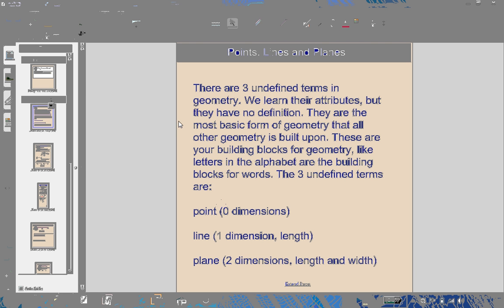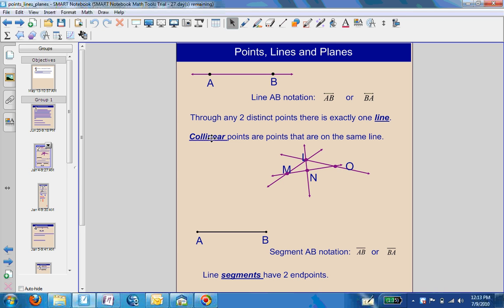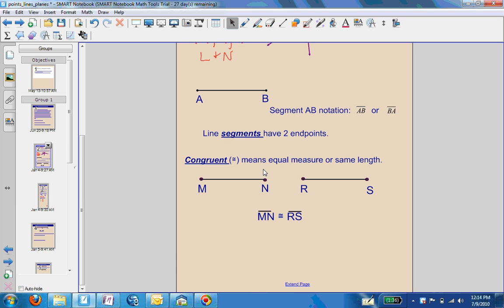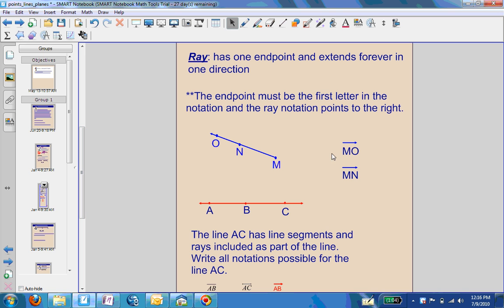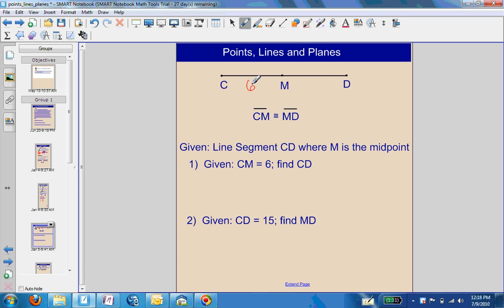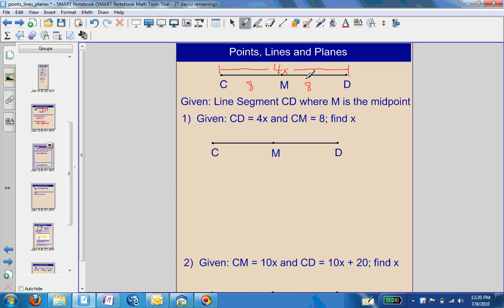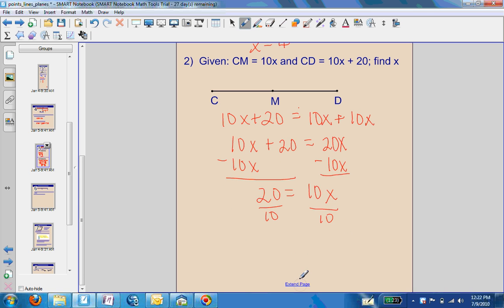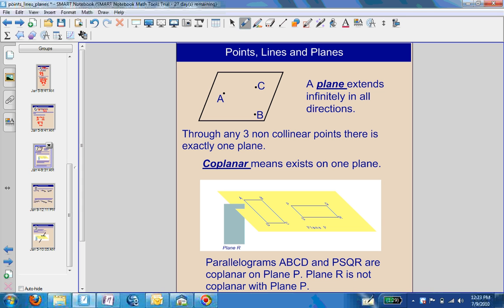Points Lines Planes Part 1